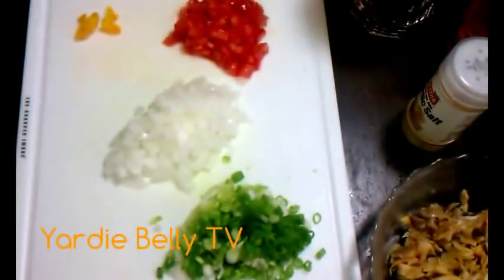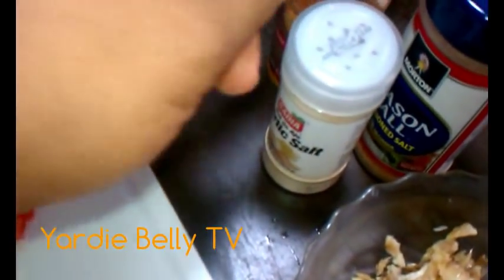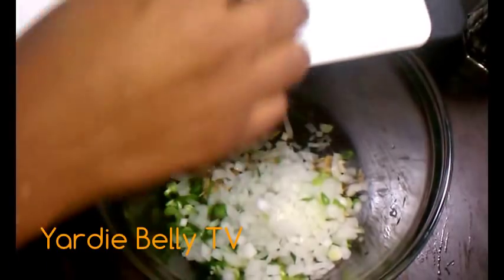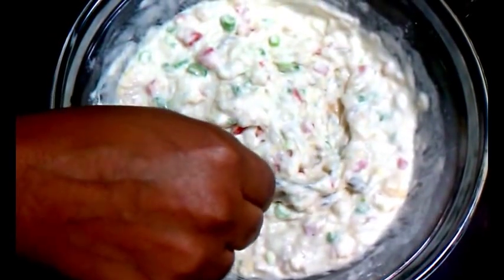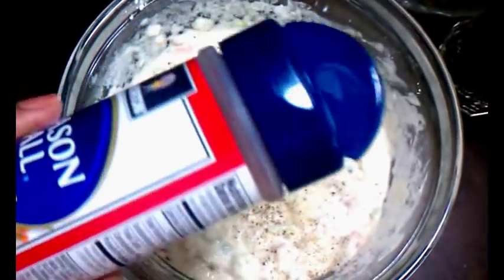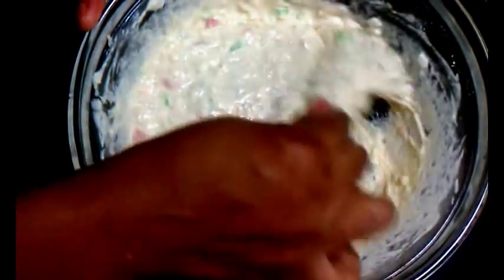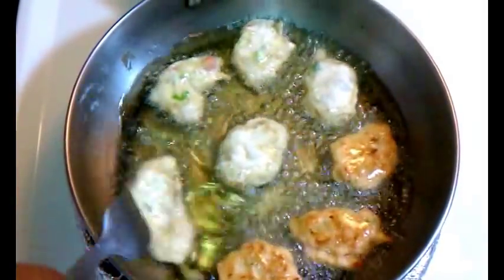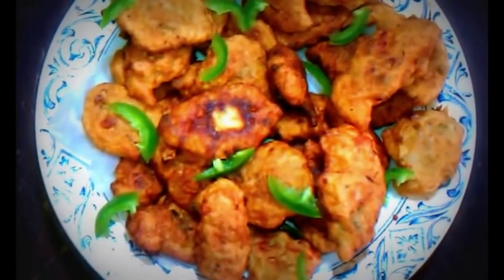THE BEST JAMAICAN SALTFISH FRITTERS RECIPE | SALTED CODFISH FRITTERS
Jamaicans and Caribbeans in general have been making fritters from salted cod(Saltfish) for generations. The quickly fried morsels of dough puffs with sprinklings of fish and spicy peppers and herbs is a lip smacking favorite in many a household. I finally convinced the wife to make some for me and you all. Hope you get to try this in your neck of the woods!!
1 med Tomato
1/2 med Onion
2 stalk Scallion
Scotch bonnet Pepper to taste
1/2 lbs Salted Cod Fish boiled and shredded
1 teaspoon Garlic Powder
1/2 teaspoon Paprika
Seasoned Salt to taste
1 teaspoon Baking Powder
1 and 1/2 cups Flour
Water for making batter